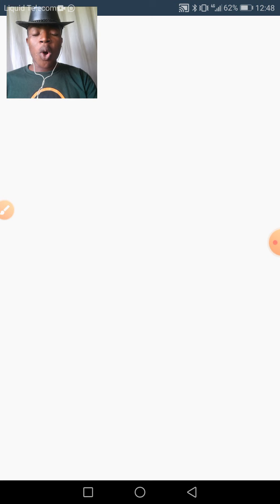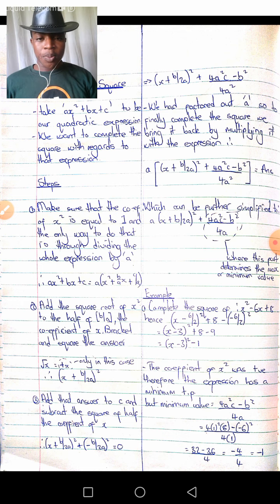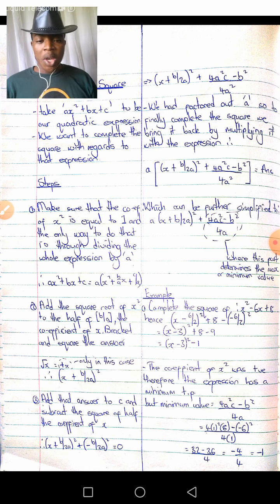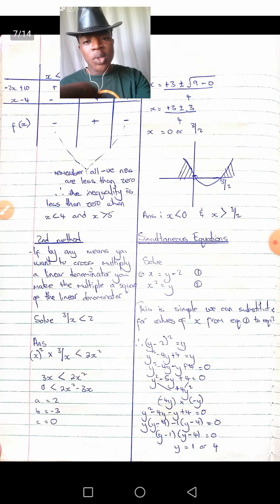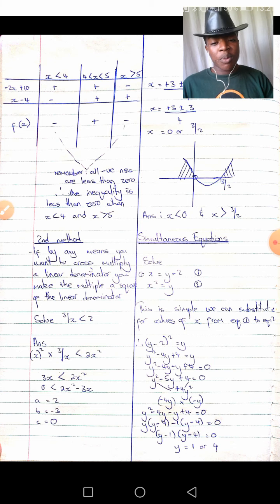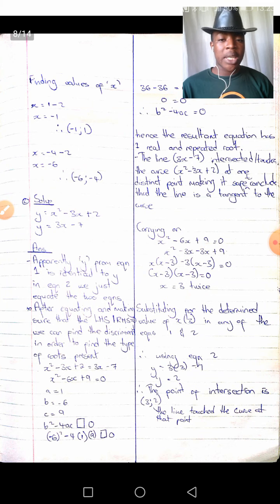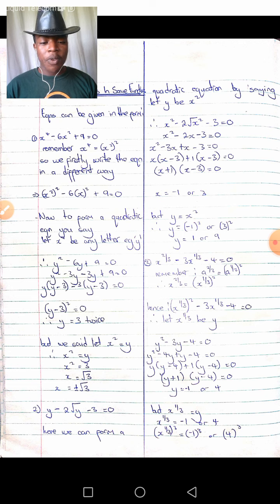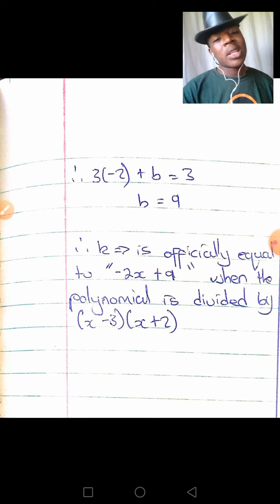HOW TO PASS (As)&A LEVEL PURE MATHS (cambridge/zimsec): POLYNOMIALS & FUNCTIONS PART 2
DRAWING GRAPHS OF FUNCTIONS
SOLVING LINEAR AND QUADRATIC IMEQUALITIES